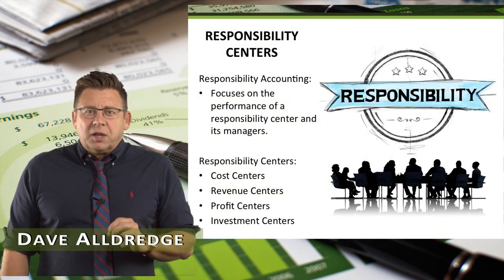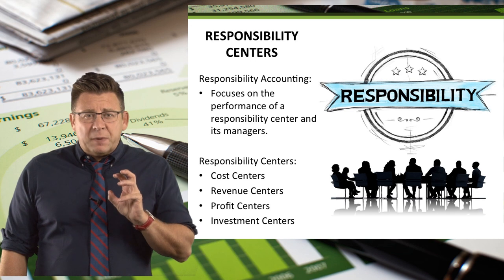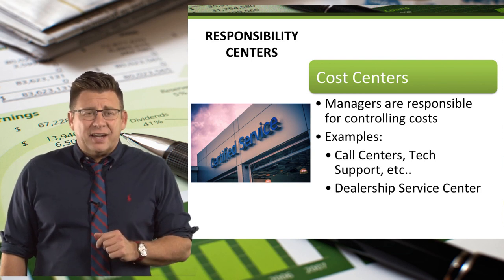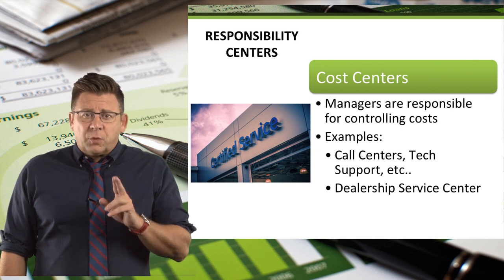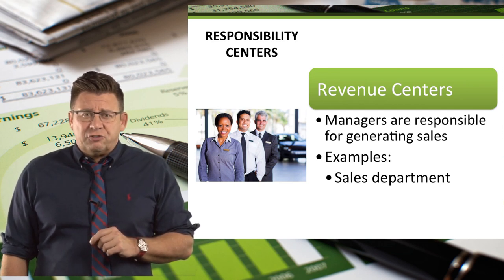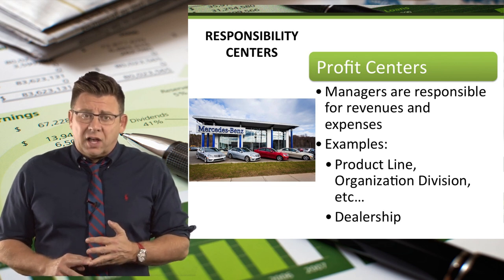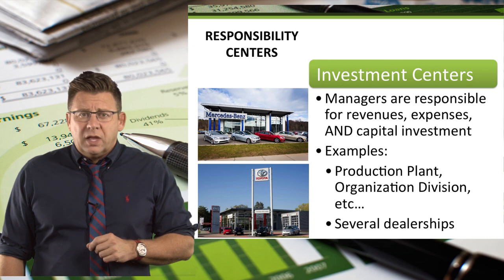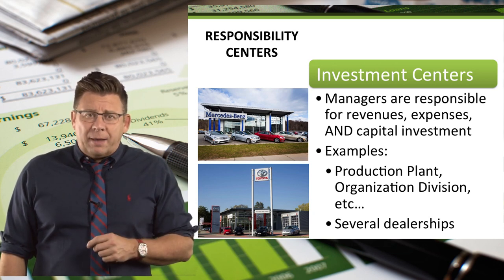Performance Evaluation: Responsibility Centers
This videos details the profits and costs different responsibility centers have